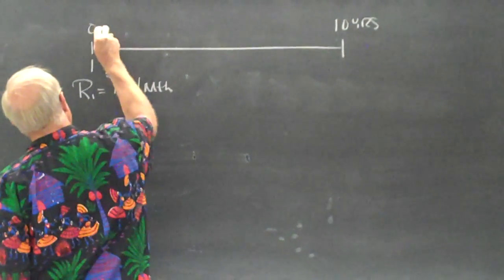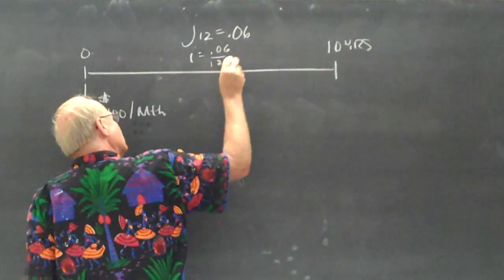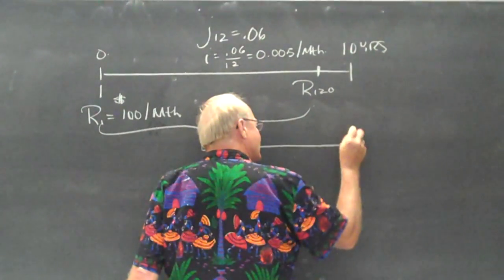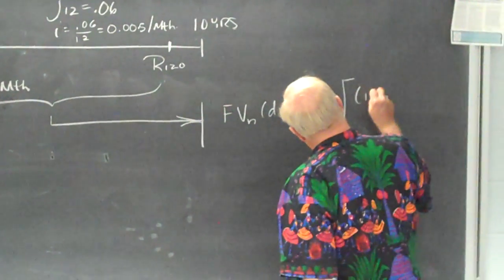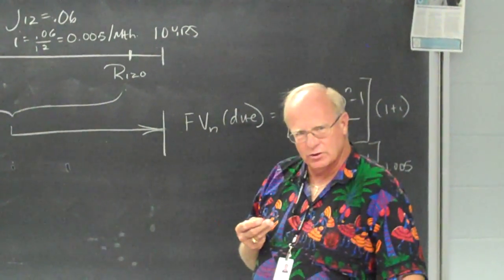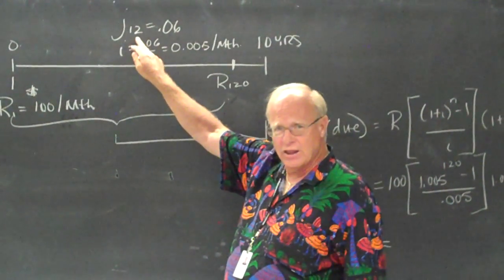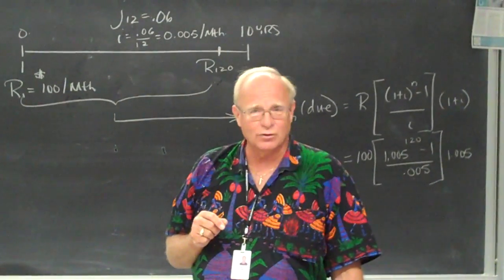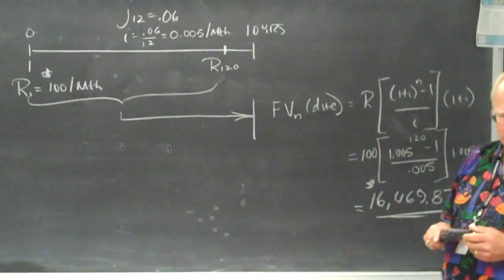Business Math 2 - Annuity Due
An annuity due question by Doug Johnston